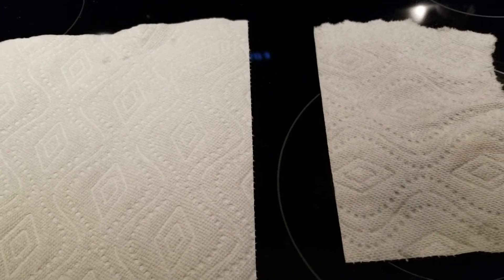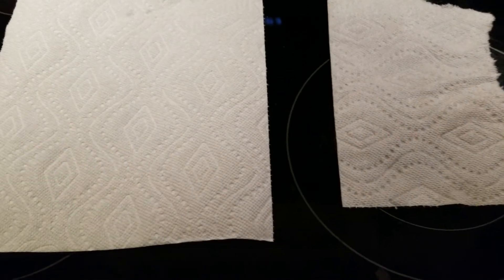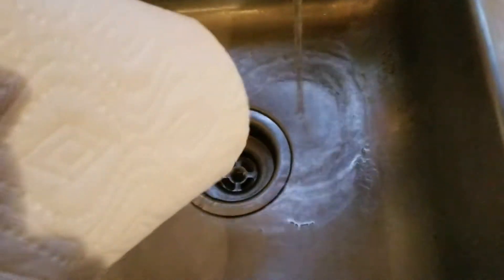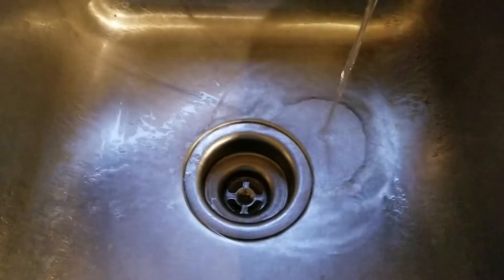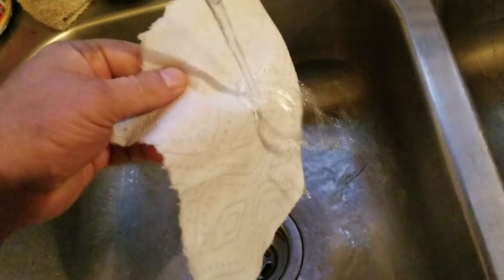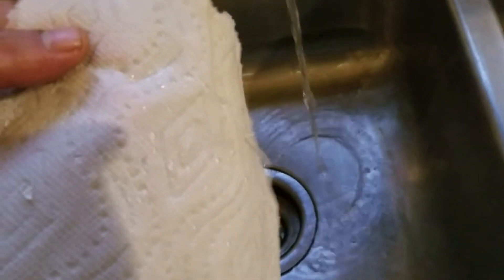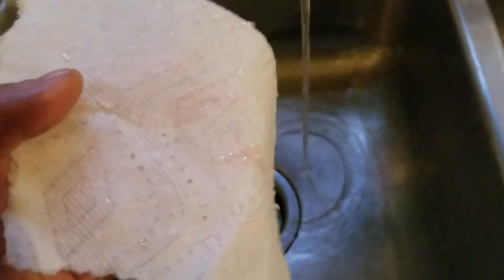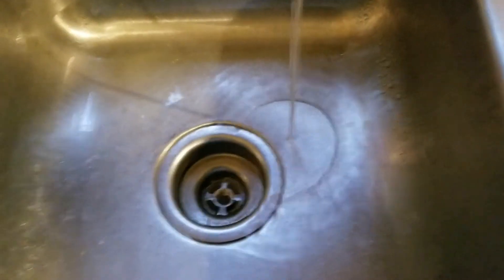Hydrophobic test#1 paper towel VS water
Very cool and this technique  can be used to make fuses water repellent along with other stuff